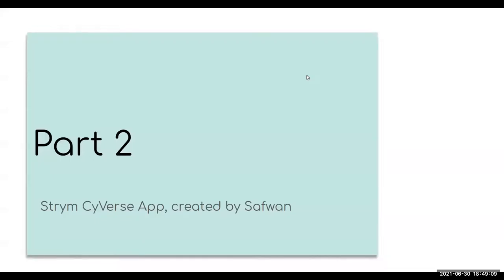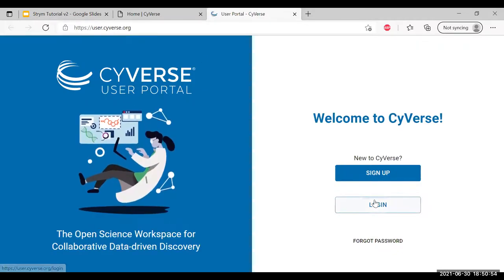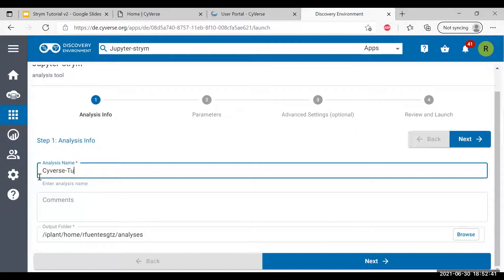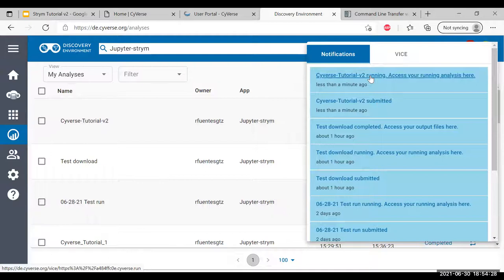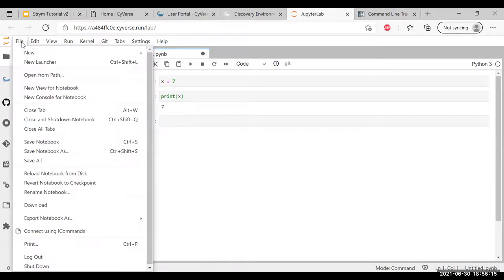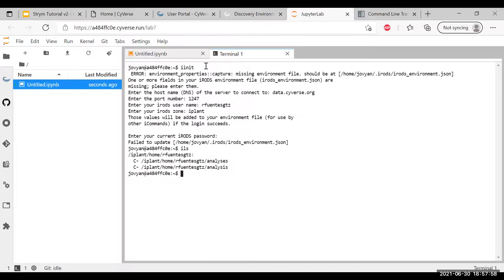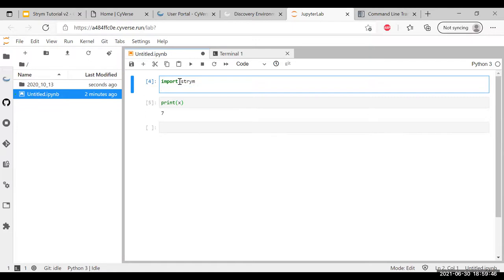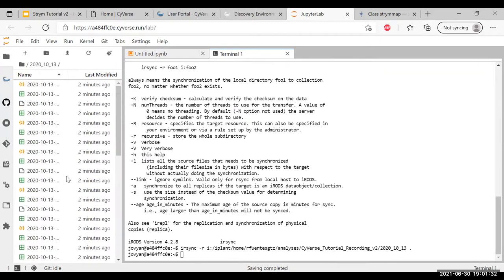Strym within Cyverse Tutorial: Part 2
This is the second part on the tutorial "Using strym within Cyverse", carried out by Ruben Diego Fuentes Gutierrez and Minh Tran.

Part 2 of this tutorial goes over setting up the application online.

With the market and research opportunities in autonomous vehicles at an all-time high, it is imperative people are given the proper tools to further develop and improve performance. The purpose of this document is to give an overview on how to use Strym from within CyVerse, with no prior installation needed.
“Strym is a python package that provides APIs to interface with COMMA.AI panda for logging CAN data, analysis and visualization in real-time from supported modern vehicles such Toyota RAV4 and Honda Pilot”.
In addition, “CyVerse provides life scientists with powerful computational infrastructure to handle huge datasets and complex analyses, thus enabling data-driven discovery. Our extensible platforms provide data storage, bioinformatics tools, data visualization, interactive analyses, cloud services, APIs, and more” (from their official descriptions linked below).
The CIRCLES team has developed various Jupyter notebooks where they have done varying degrees and types of analysis on their datasets using Strym. Following these steps, you can get access to these notebooks for analyzing your own datasets.
It is important to know that this video is not a tutorial on learning how to use strym, but rather how to access the application from within CyVerse (no installation required) as well as getting access to your CyVerse data and using out notebooks to supplement your learning of strym and come up with new applications. Tutorials on the different functions of strym can be seen